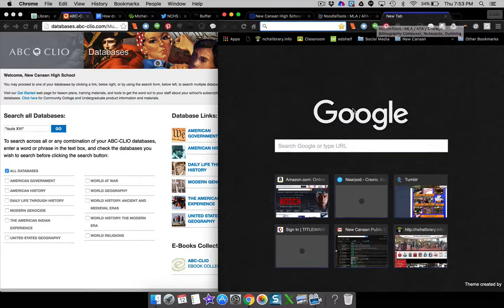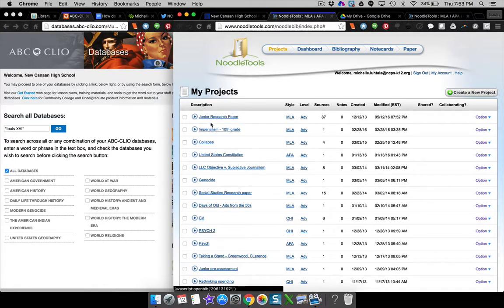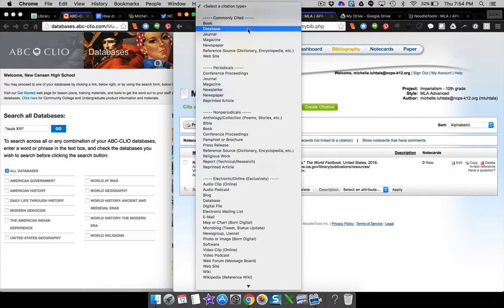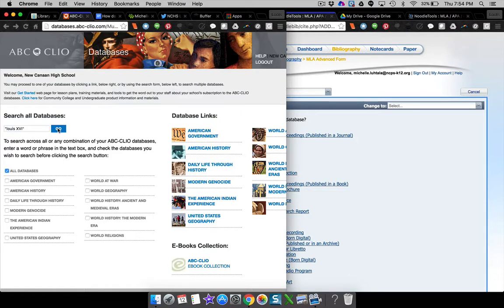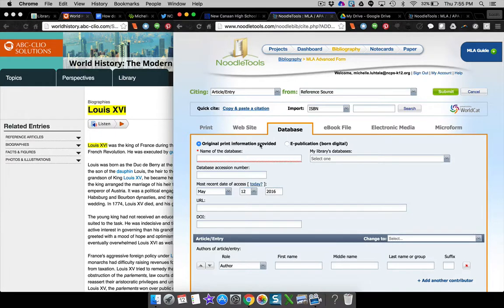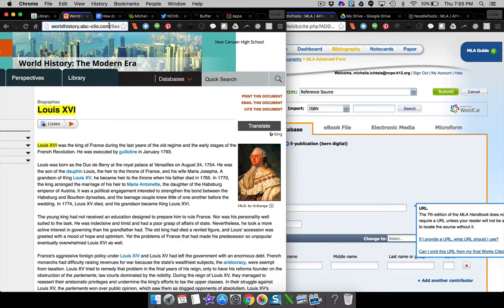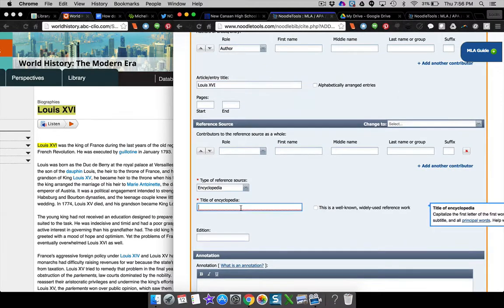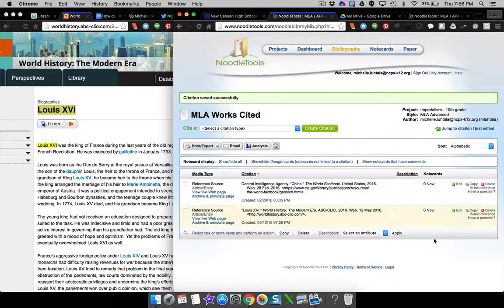Citing a Reference Article in NoodleTools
We are switching to NoodleTools. Here is how to cite a reference article in ABC-CLIO.